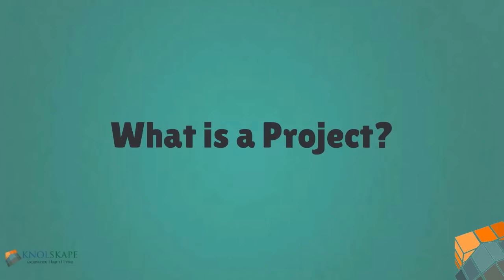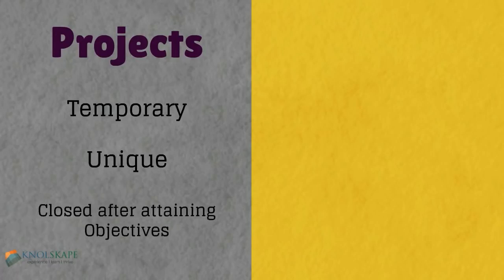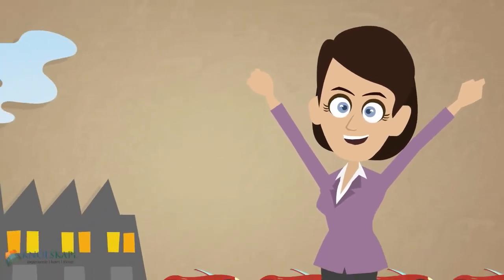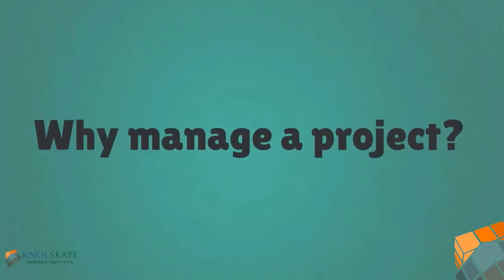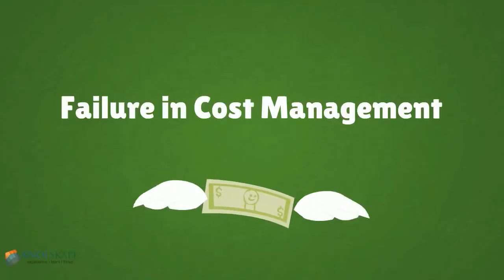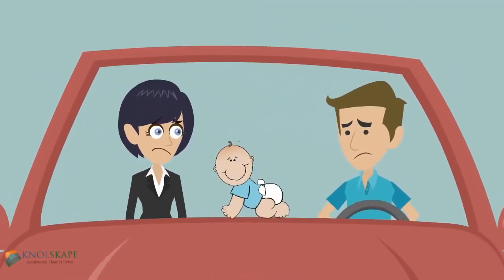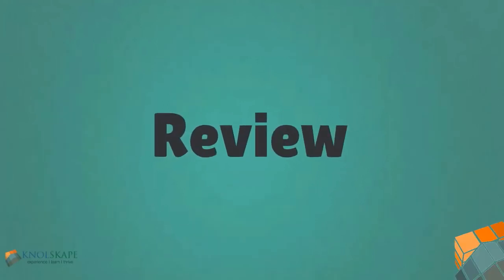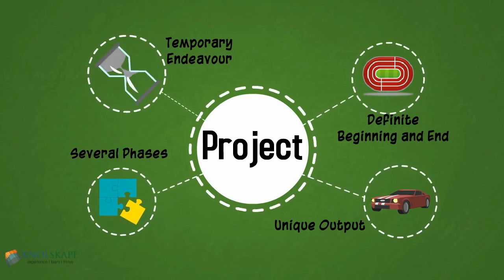َWhat is Project and Project Management?پروژه چیست ؟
برای دیدن وید های جدید ما لطفآ چینل ما را سبسکریب کرده وید های ما را لایک وشیر نماید.